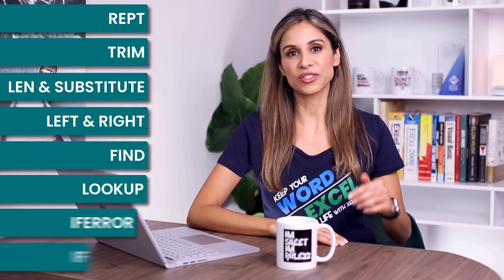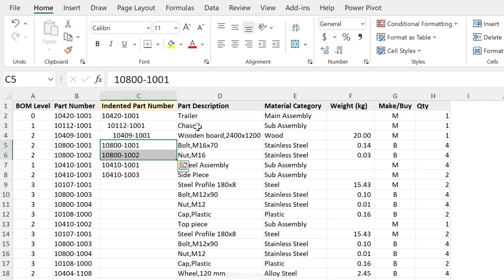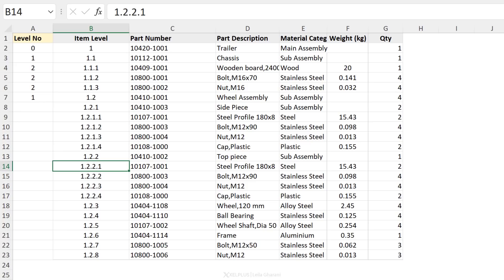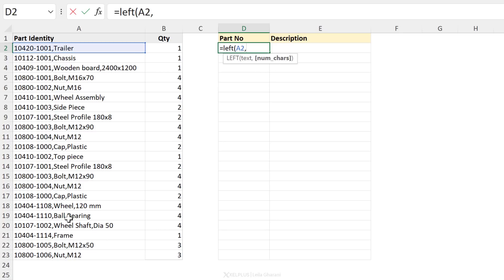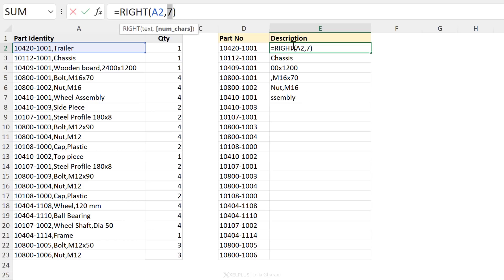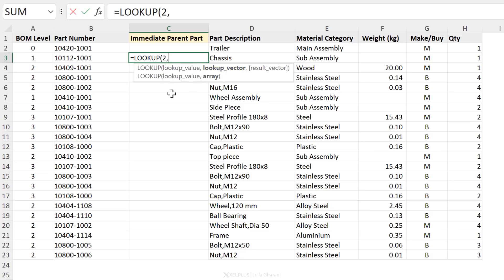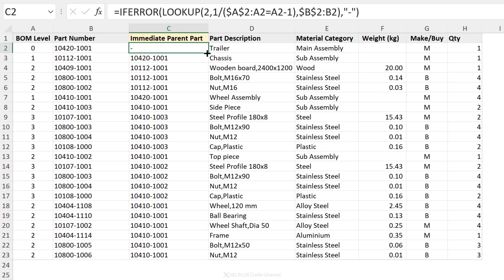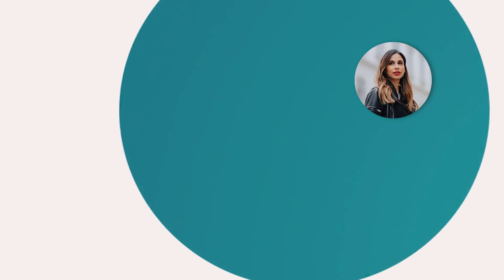10 Excel Functions You NEED to KNOW as Engineers!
This video is a must-watch for all engineers, especially mechanical engineers, who use Excel in their professional lives. It introduces a variety of Excel functions that are critical in engineering work, with a special focus on how these functions can simplify and enhance your workflow. These functions are applicable across all versions of Excel and are tailored to meet the unique demands of engineering tasks.

Key Excel Functions Covered:
▪️ REPT Function: Learn how to repeat values effectively for visual hierarchy in data.
▪️ TRIM Function: Discover how to remove unnecessary spaces in data entries.
▪️ LEN & SUBSTITUTE Functions: Master the art of determining hierarchical levels in data.
▪️ LEFT and RIGHT Functions: Gain insights into extracting specific parts of text entries.
▪️ FIND Function: Explore how to locate specific characters within text and manipulate data accordingly.
▪️ LOOKUP Function: Understand the complex yet powerful uses of the original Excel lookup function.
▪️ IFERROR Function: Learn error handling to maintain clean and accurate data.
▪️ IF Function: Dive into logical tests to categorize and analyze data efficiently.
▪️ Bonus - Extended Quantity Calculation: A composite function that combines key elements from other functions for comprehensive data analysis.

All are great for engineers and anyone else who'd like to use Excel more efficiently. If you're working with data for bill of materials, part numbers, or need to calculate extended quantity, this tutorial will help you.

00:00 The Most Important Excel Functions in Engineering
00:55 Working with a Bill of Material (BOM) in Excel
01:37 REPT Function
03:11 TRIM Function
03:48 LEN & SUBSTITUTE Function
06:04 LEFT
06:42 FIND Function
07:55 RIGHT Function
09:11 LOOKUP Function
12:09 IFERROR Function
12:56 IF Function
13:40 Bonus: Calculating Extended Quantity
14:43 Wrap Up